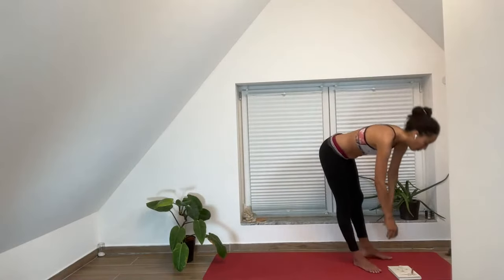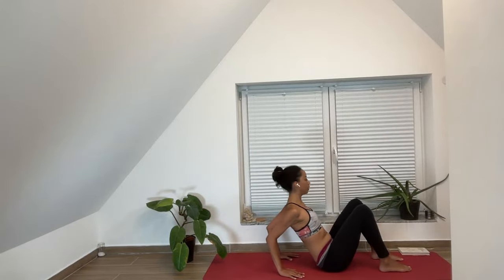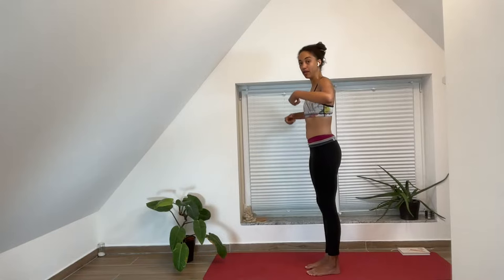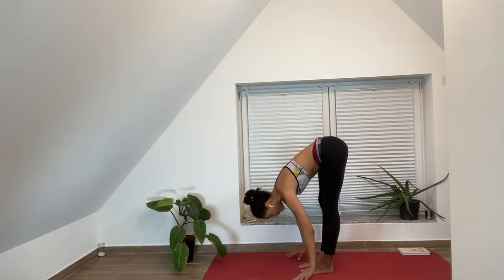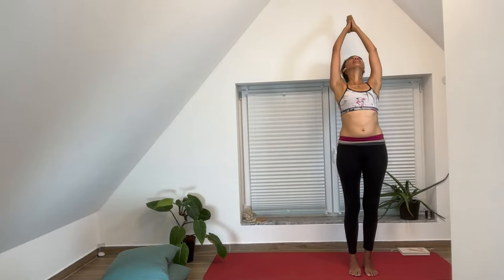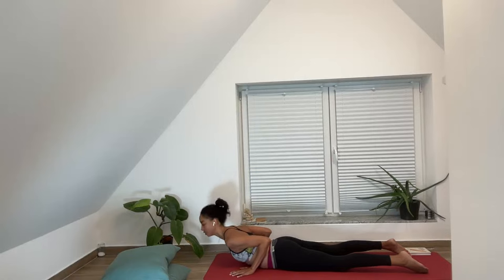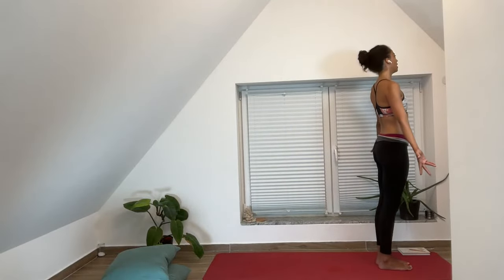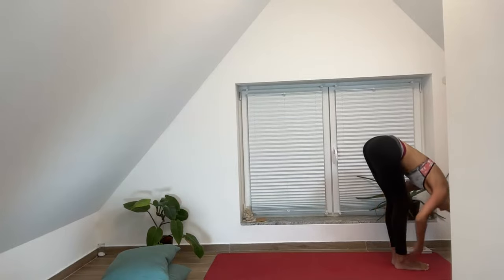Day 6: Sun Salutation A to honor Sun-Day!, 30-Day Sunrise Yoga Challenge for Beginners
🌞 Good morning and welcome to Day 6 of our 30-Day Sunrise Yoga Challenge for Beginners: Unleashing the Magic of Yoga! 🌞

Today, we're honoring the Sun with our Sun Salutation A or Surya Namaskar A practice, and what better day to do it than on a Sunday? 🌅

Sun Salutations are a series of poses that are typically used to warm up in most yoga classes. They are like a mini yoga practice, combining movement and breath to create a flow of energy. There are three classic versions of Sun Salutations - A, B, and C - and even a Moon Salutation, for those of you who are night owls! 🌜

But don't worry, we're not going to leave you in the dark. We'll be covering all of them throughout this challenge. Today, we're starting with Sun Salutation A. And yes, we are aware of the connection - we're doing Sun Salutations for our Sunrise Yoga Challenge! 🌞😄

Remember, each day builds upon the last, so be sure to start at the beginning. And if you're ready to dive deeper into the world of yoga, check out our companion book available on Amazon Kindle It's a great resource for understanding yoga's purpose, benefits, and how to incorporate it into your daily life.

And don't forget, you can join this challenge at any time. It's all about setting a commitment and feeding energy toward its fruition. So, let's roll out our mats and get ready to salute the Sun! 🙏

Wishing you joy, ease, space, and grace. 🌼

Wenn Sie dieses Video auf Deutsch ansehen möchten, senden Sie bitte eine E-Mail an: oder schreiben Sie uns direkt eine Nachricht!